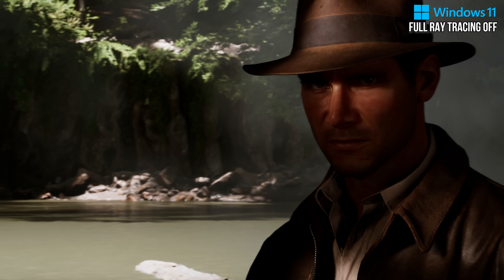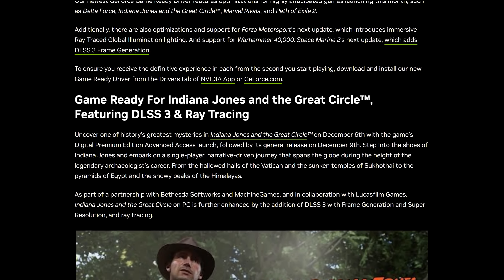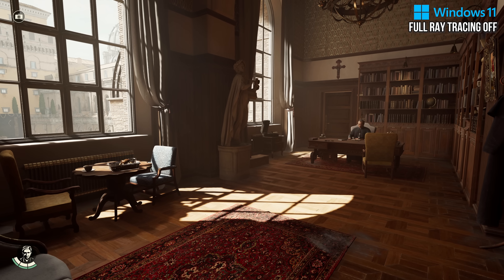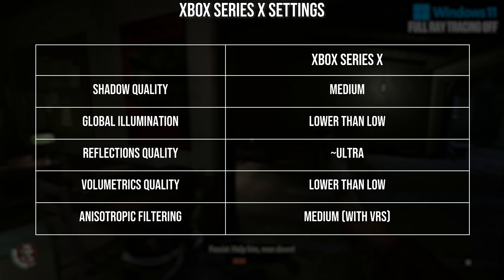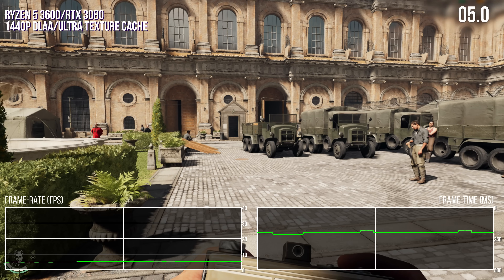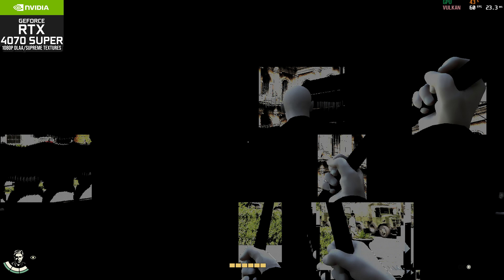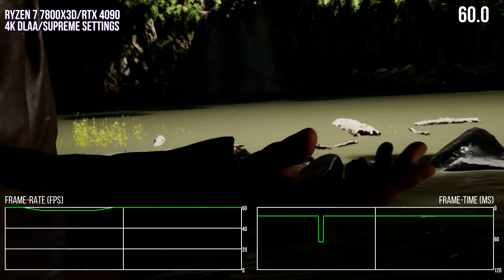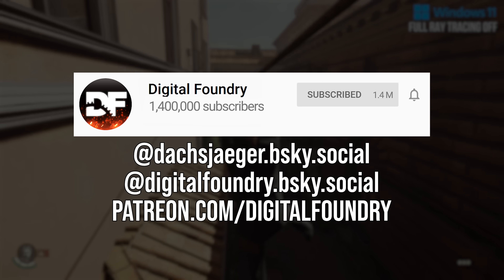Indiana Jones and the Great Circle - PC Tech Review - Best Settings, DF Optimised + Xbox vs PC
A 'robust'  recommended PC hardware spec sheet led to concern for many when it comes to PC Indiana Jones performance, but it turns out to be a well-optimised game that can run well even on today's mainstream graphics cards. Rendering performance is mostly a non-issue, but the VRAM allocation of your GPU is of crucial importance, in concert with settings such as texture cache, shadows and hair quality. Want to run Indiana Jones and the Great Circle smoothly? We've got you covered.

00:00:00 Introduction
00:01:29 Xbox Series X vs PC
00:04:57 Optimised Settings
00:09:27 8GB vs 10GB vs 12GB VRAM
00:12:03 Issues, Tweaks, Complaints
00:15:21 Conclusion